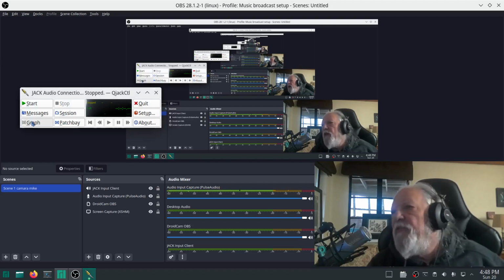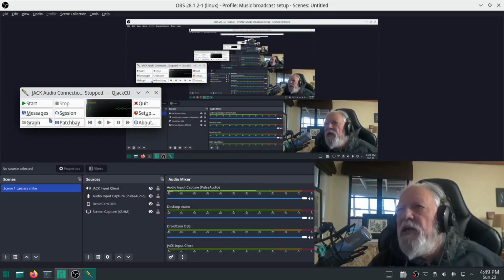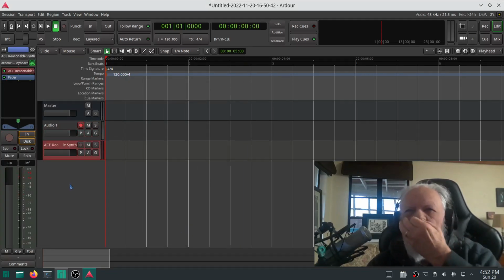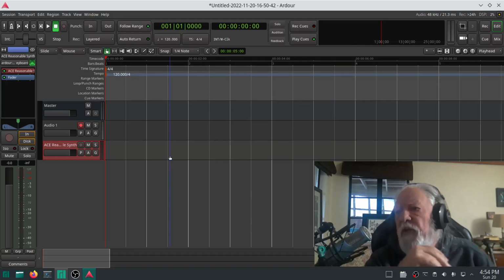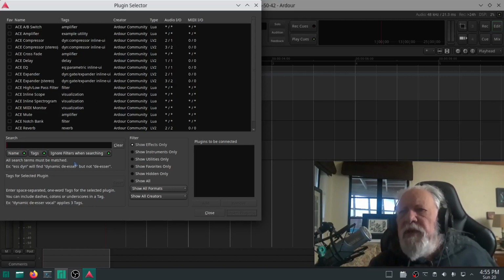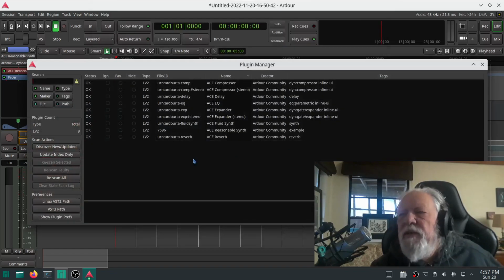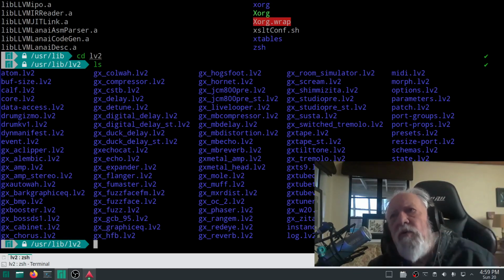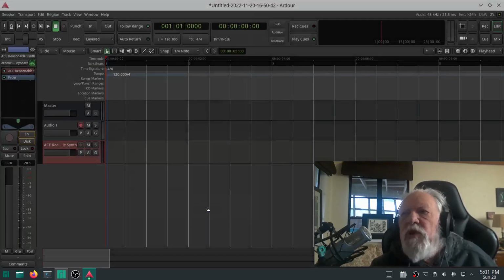Old manjaro man / when you turn jack on no OBS turn off OBS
Pissed at Ardour and Jack my first internal computer journey.